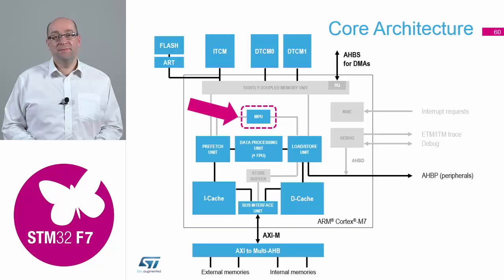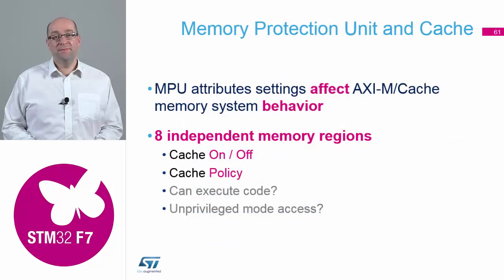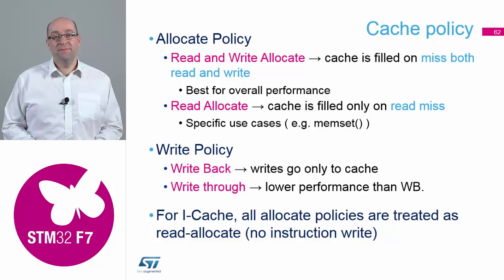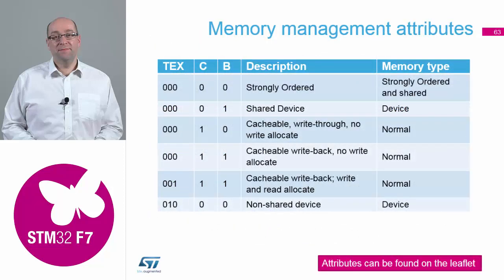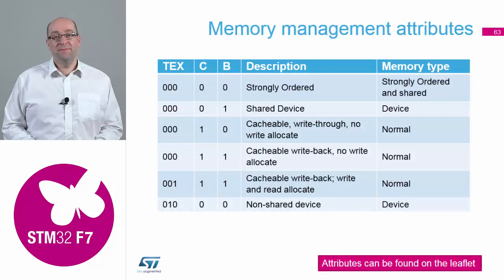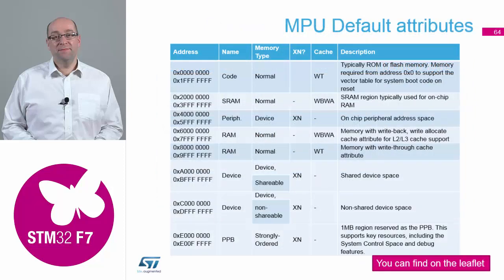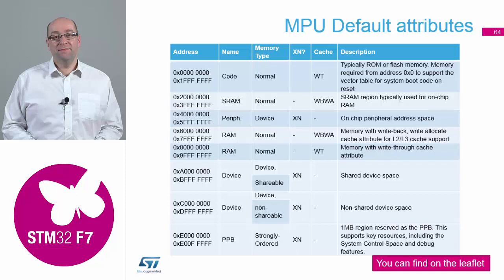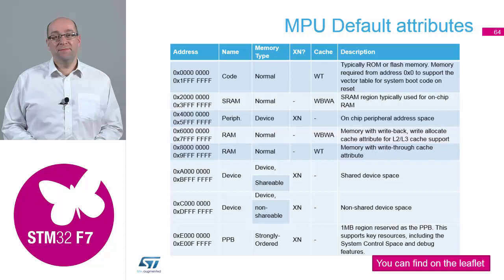STM32F7 workshop: 02.11 Cortex M7 core - Memory protection unit (MPU)